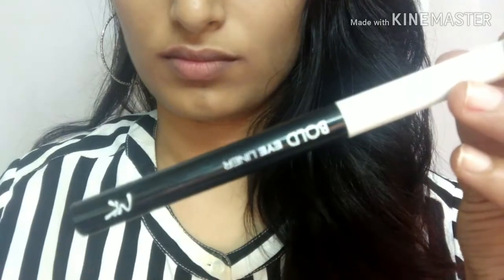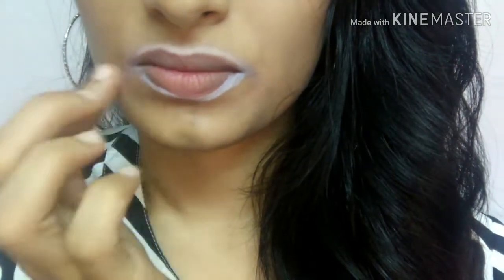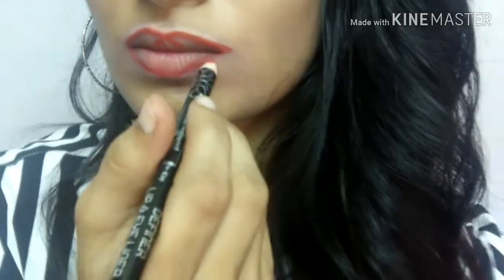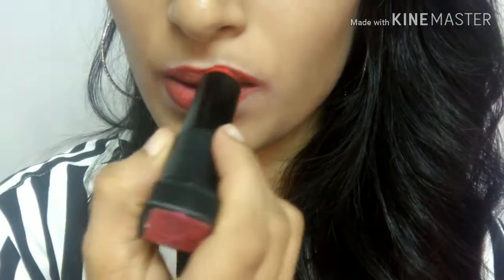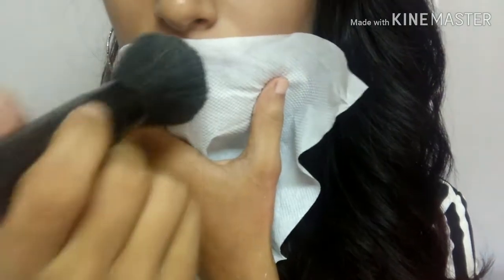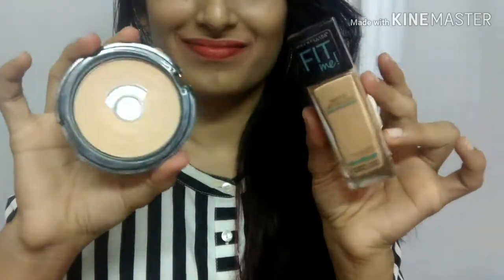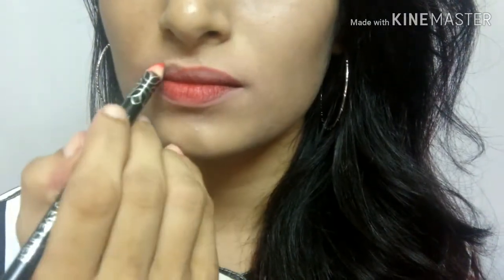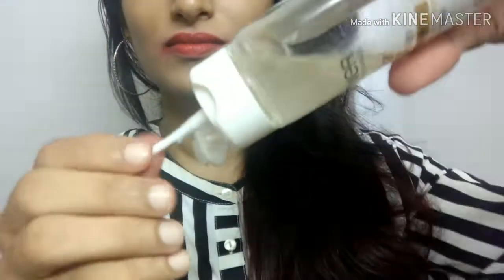How to make creamy lipsticks transfer proof/smudge proof/ last longer/ bigger plumply lips